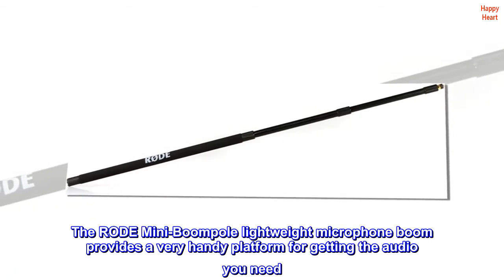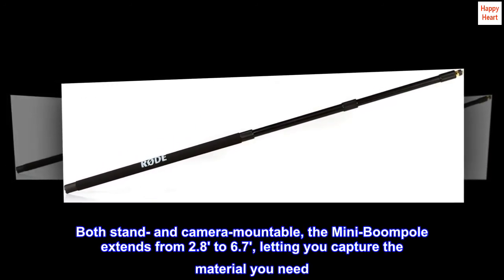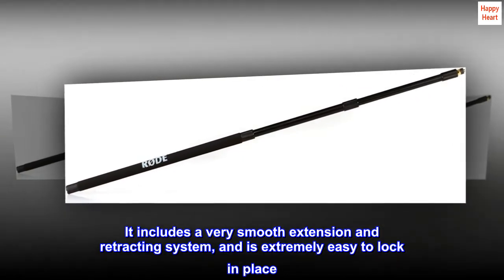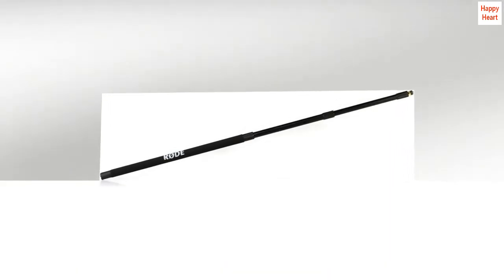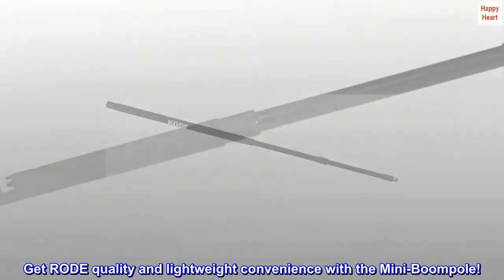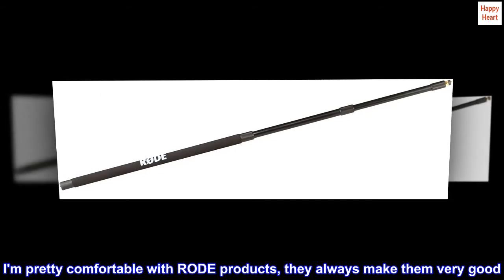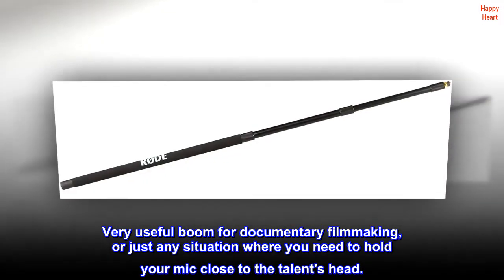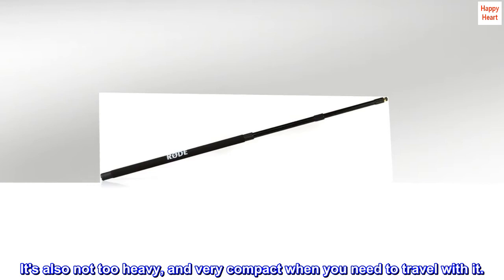Rode Mini-Boompole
The RODE Mini-Boompole lightweight microphone boom provides a very handy platform for getting the audio you need. Both stand- and camera-mountable, the Mini-Boompole extends from 2.8' to 6.7', letting you capture the material you need. It includes a very smooth extension and retracting system, and is extremely easy to lock in place. You can also swivel your mic to the position that works best. This balanced boom makes a great camera companion in the field and for demanding location broadcast applications. Get RODE quality and lightweight convenience with the Mini-Boompole!

I'm pretty comfortable with RODE products, they always make them very good. No exception here. Very useful boom for documentary filmmaking, or just any situation where you need to hold your mic close to the talent's head.
It's also not too heavy, and very compact when you need to travel with it.